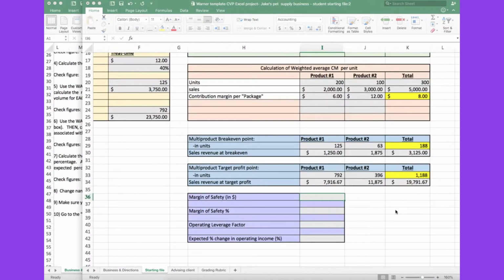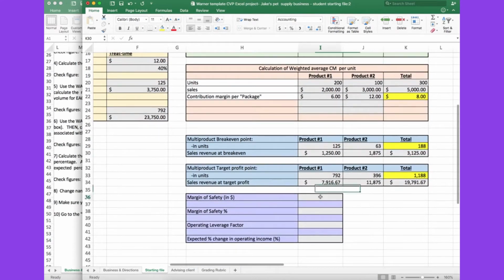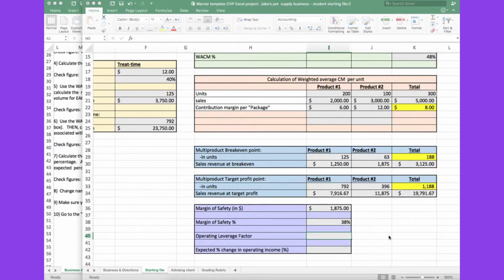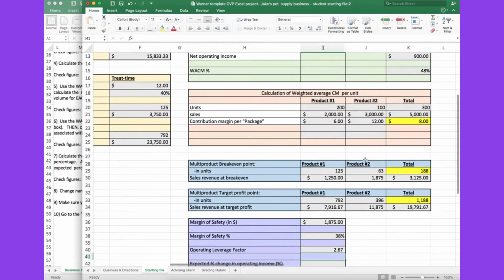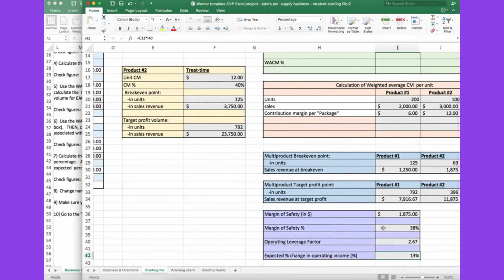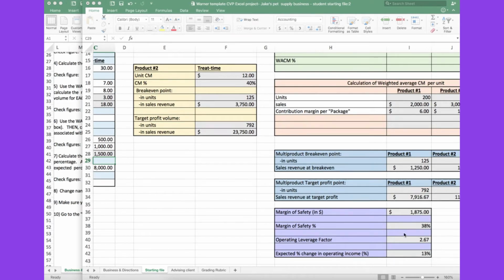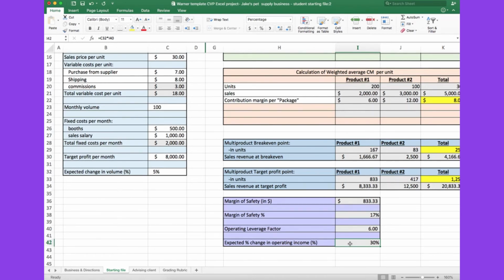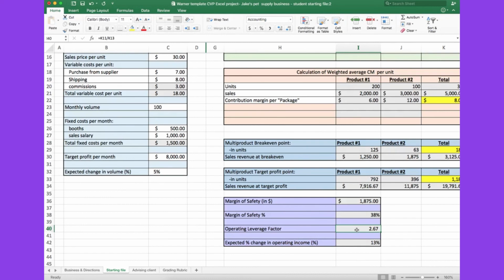MGT 214 Jake Pet Supply 6